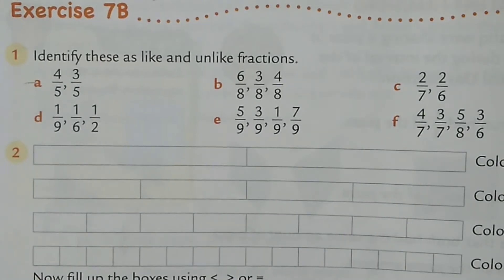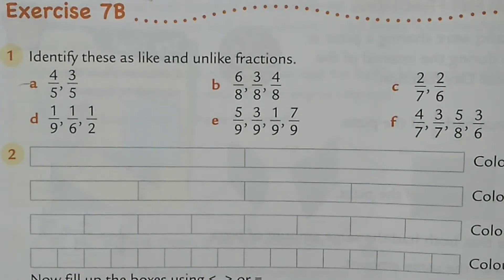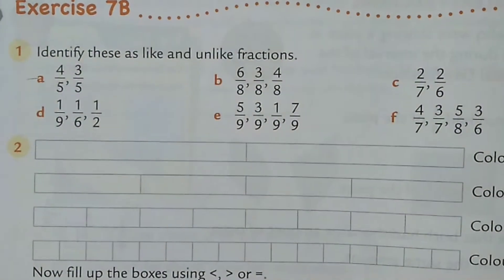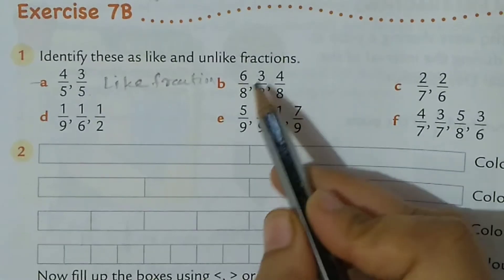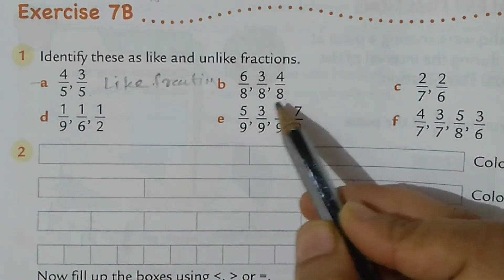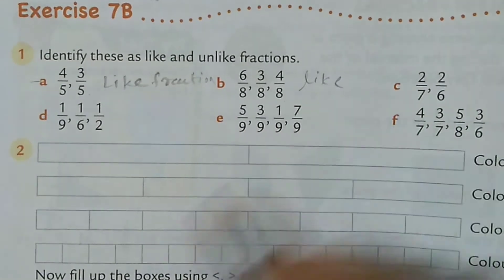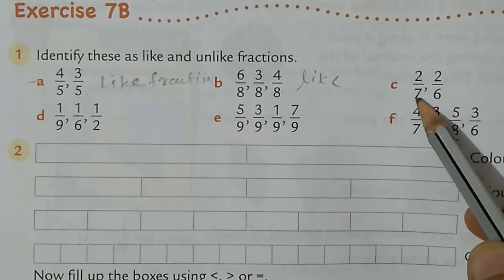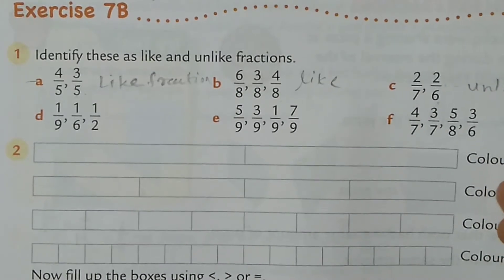CBSE Class 4 Math's|Oxford book|Chap.7 Fraction Exercise 7B|like fraction|unlike fraction|Equivalent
Hello student,In this video I have solved Exercise 7B which is based on like fraction, unlike fraction abd equivalent fraction.